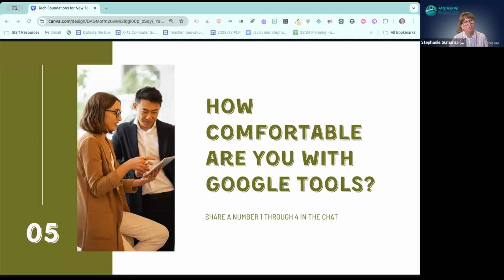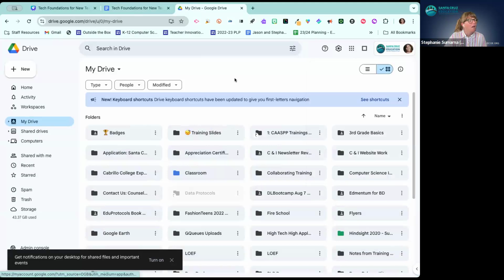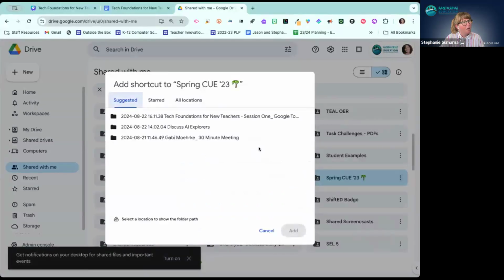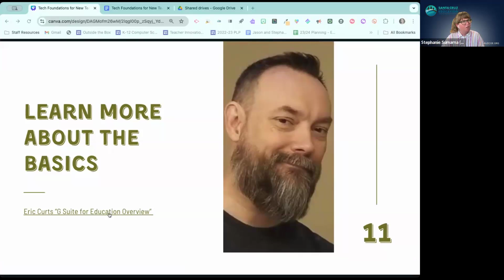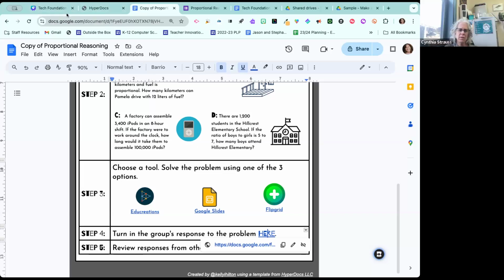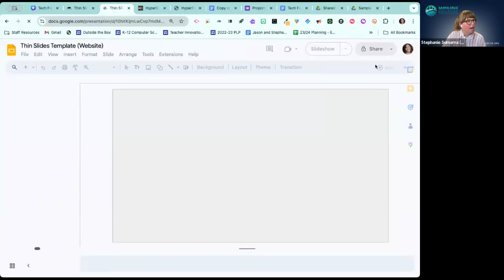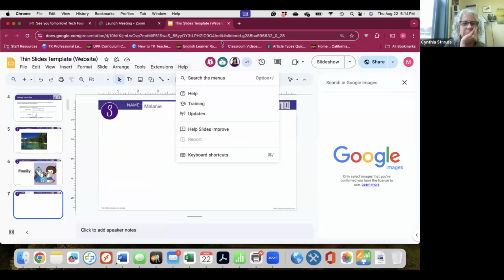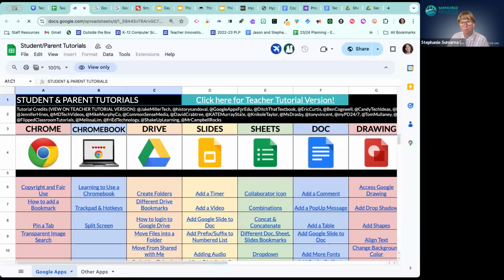Tech Foundations for New Teachers - Session One: Google Tools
Tech Foundations for New Teachers
Session One: Google Tools